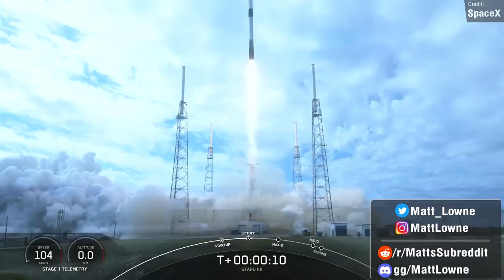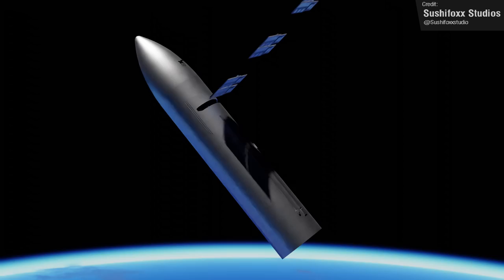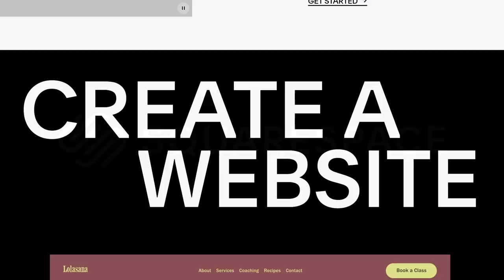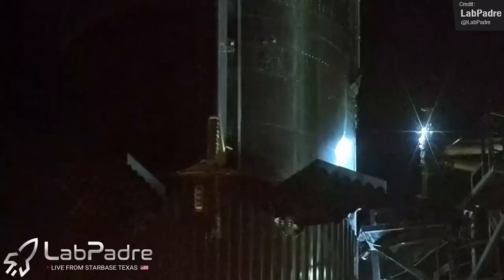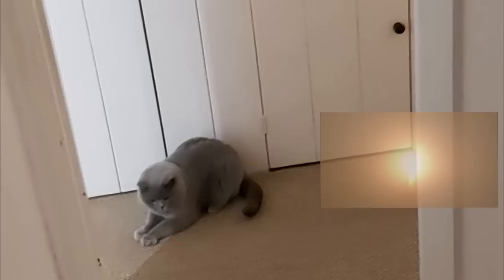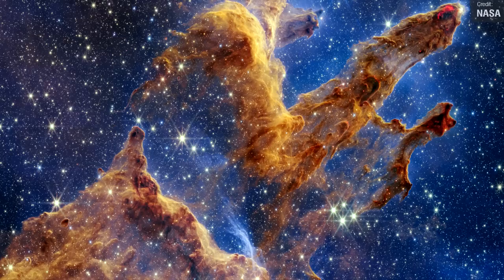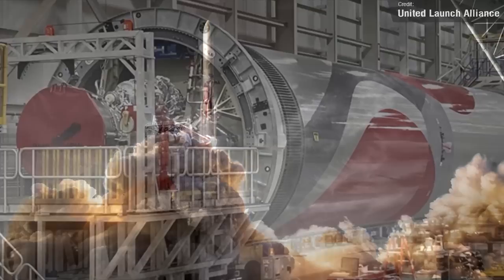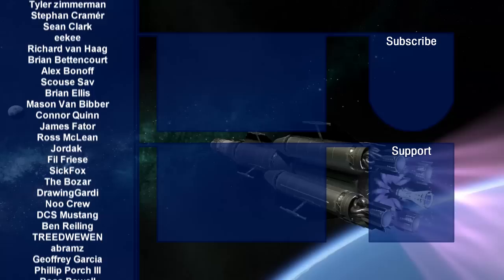SpaceX Starship 4 Orbital Vehicles now at the Launch Pad! Starlink, Soyuz Launch, GSLV Mk III, JWST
It has been another week of Craziness at SpaceX's Starbase: Ship 25 was rolled out, joining Booster 7, Booster 8, AND Ship 24, bringing the number of orbital class vehicles at the pad to FOUR, which together form two complete Superheavy Starship Stacks! Elsewhere, the James Webb Space Telescope has given us an amazing new view of the Pillars of Creation in the Eagle Nebula, The Mars Curiosity Rover has sent back a new panorama at the Gale crater, called "Paraitepuy Pass”, ISRO launches a GSLV Mk 3m carrying 34 OneWEB satellites, Tory Bruno installs a BE-4 engine on Vulcan, and much, much more! Enjoy!